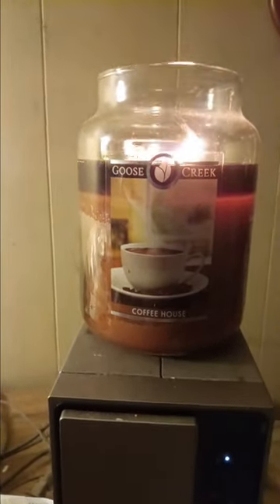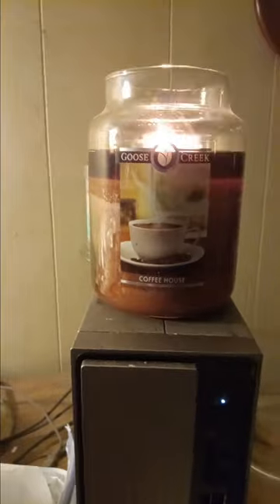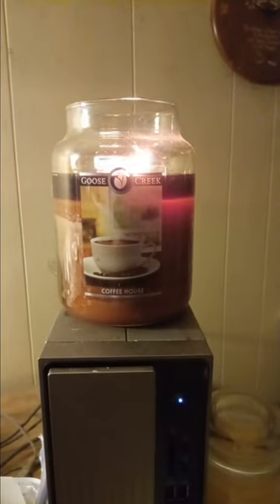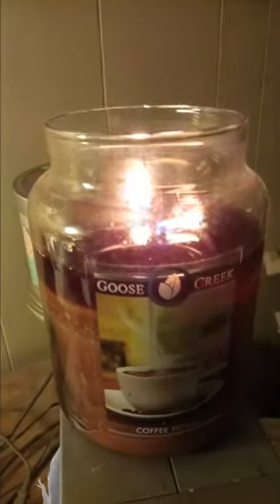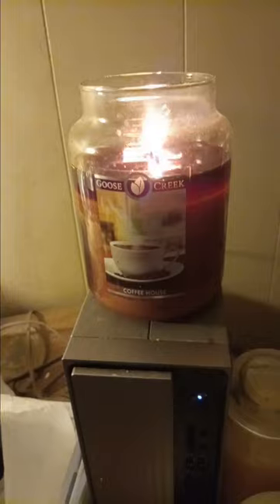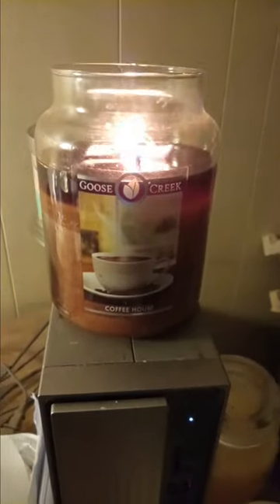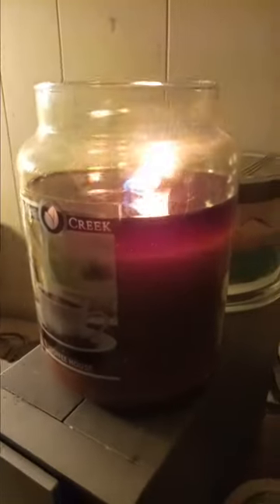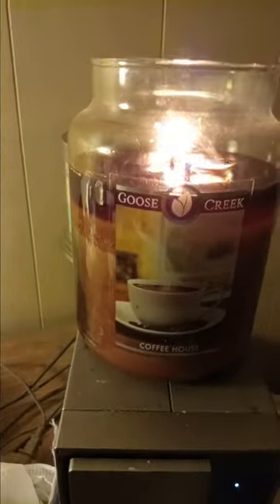CURRENT BURN REVIEW OF COFFEE HOUSE FROM GOOSE CREEK CANDLE CO.